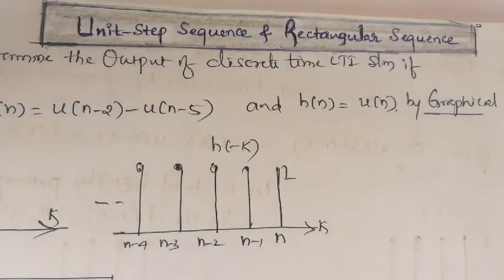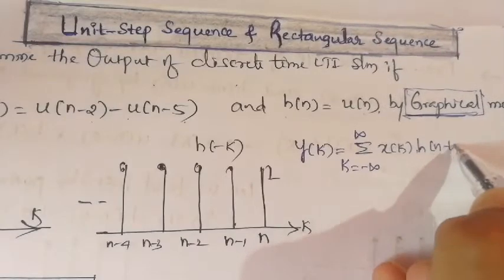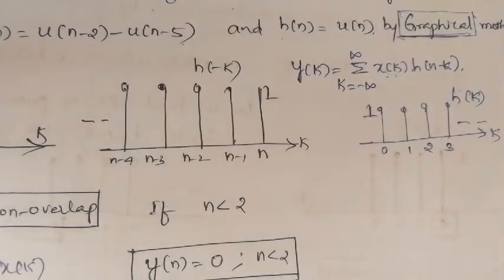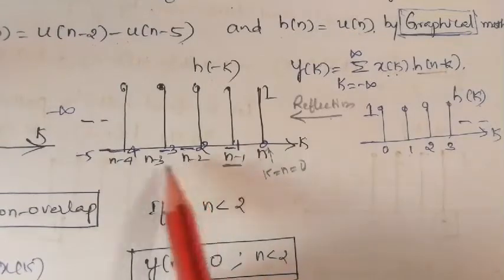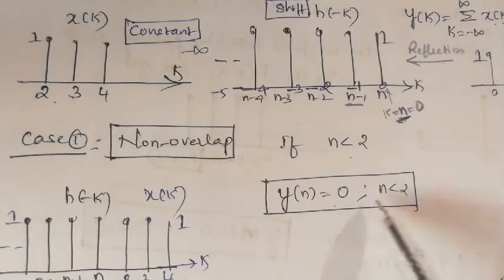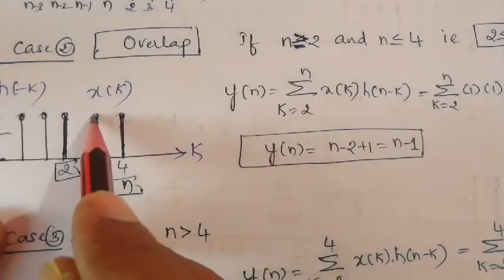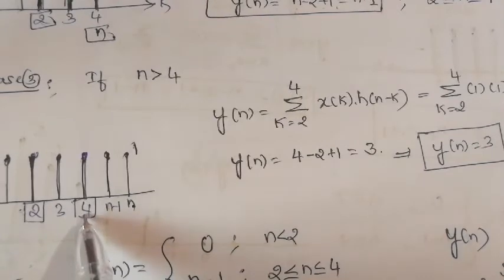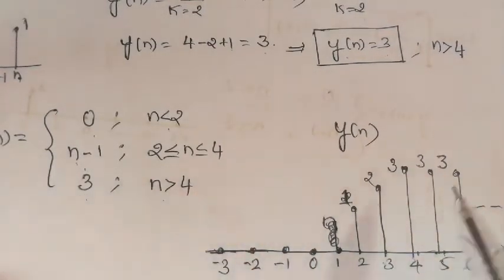Convolution Sum: Unit Step & Rectangular Sequence